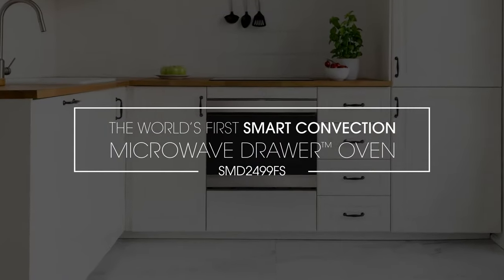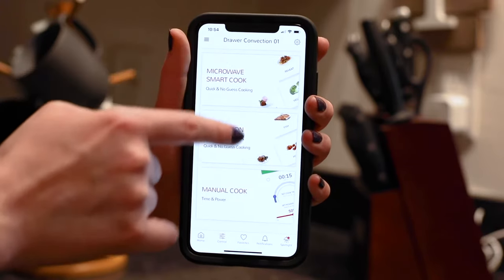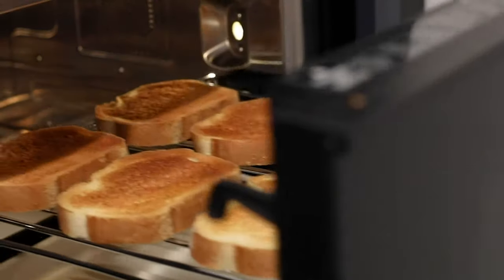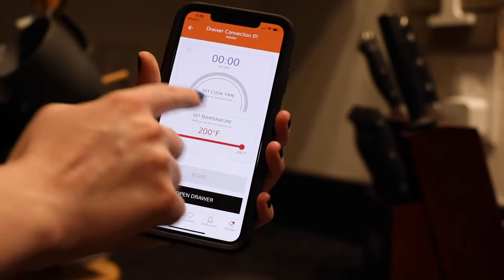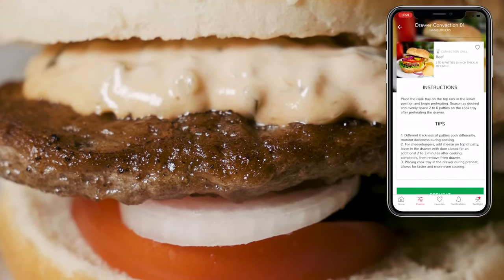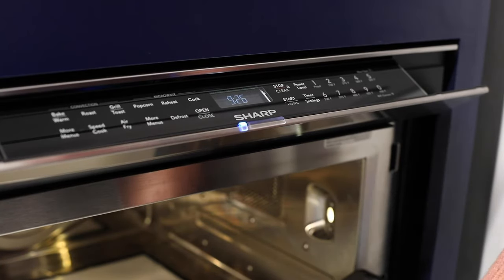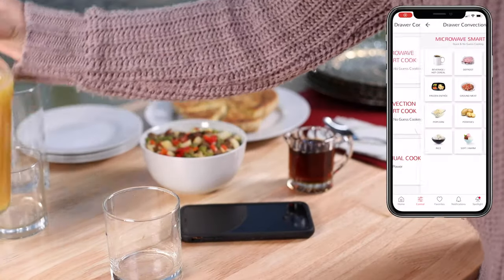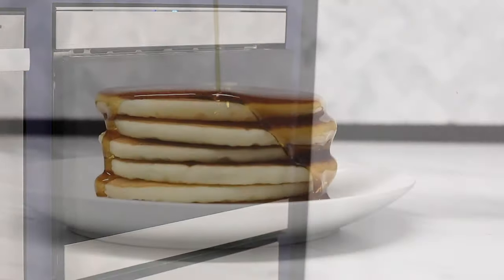Sharp Convection Microwave Drawer™ Oven (SMD2499FS)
Introducing the new SHARP® Smart Convection Microwave Drawer Oven (SMD2499FS). This 24-inch microwave drawer has innovative features that make cooking simple.

The dual convection fans and dedicated heating elements in the SMD2499FS provide turntable-free baking, roasting, grilling, and air frying.  Bring a meal to the table even faster with three Speed Cook modes that mix convection and microwave heating for delicious results in less time. The included dishwasher safe, porcelain cooking dish, upper, and lower racks can be used in all modes and combined for single or multi-level cooking or warming for up-to two 9"x13" baking dishes.
Use the Sharp Kitchen App to enable the smart features and keep up-to-date with recipes, ideas, and tips with live access to Sharp's Simply Better Living community. Enable voice commands with the Alexa skill and a compatible Echo device.

The SHARP Smart Convection Microwave Drawer™ Oven (SMD2499FS) features "Easy Wave Open" for quick, touchless opening of the drawer.  The built-in airflow control allows flush-mounting while safely redirecting the ventilation away from walls or cabinets.  With all of this power and flexibility, the SMD2499FS simply plugs into a standard 120V/15 amp household outlet for a fast installation.  That is Simply Better Living.